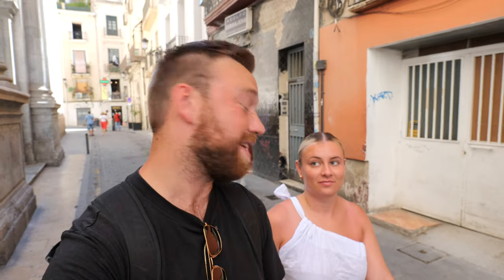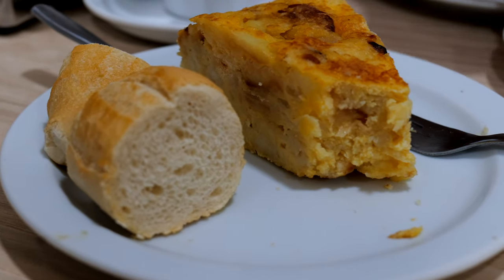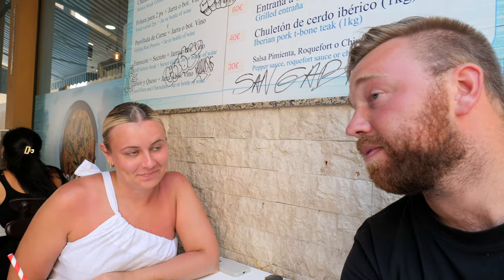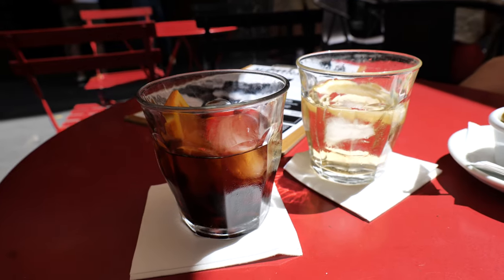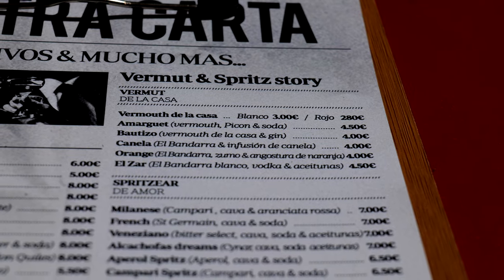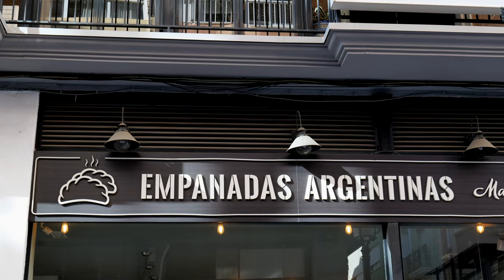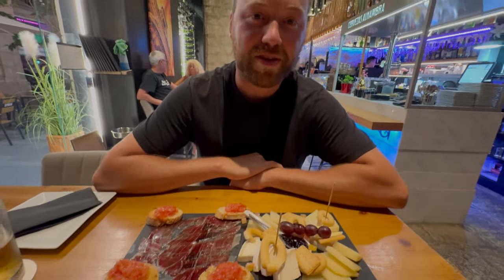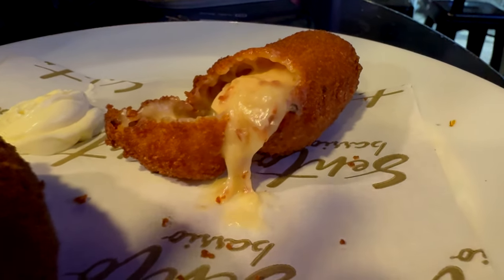A Taste of Spain! Alicante Food Tour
Join us on an adventure tasting some of our favourite Spanish dishes in Alicante, Spain!